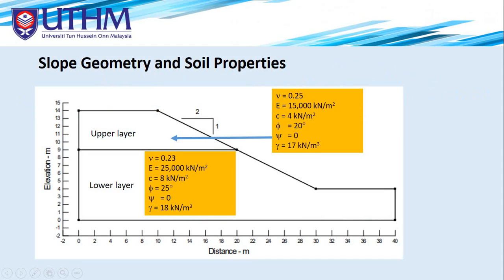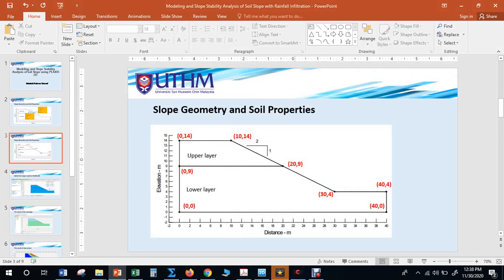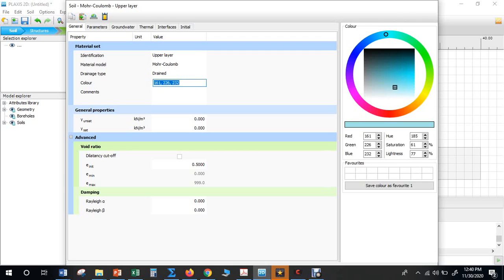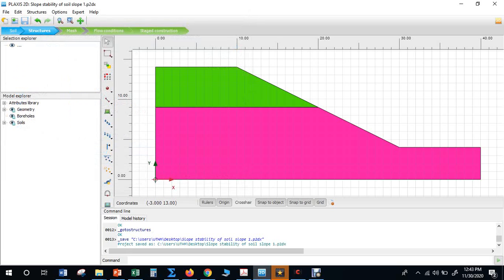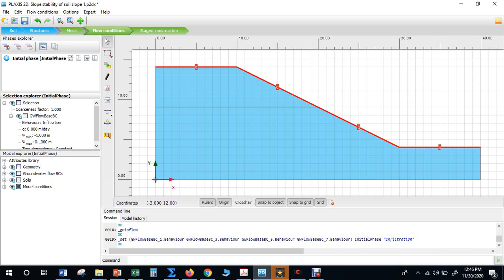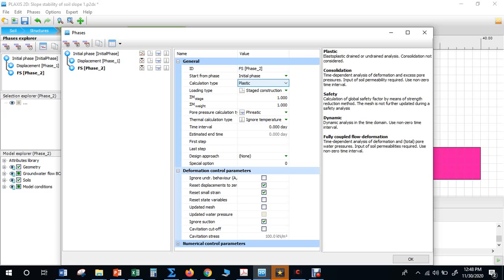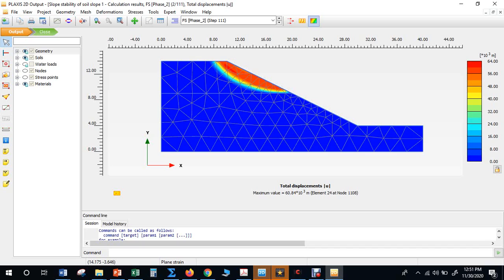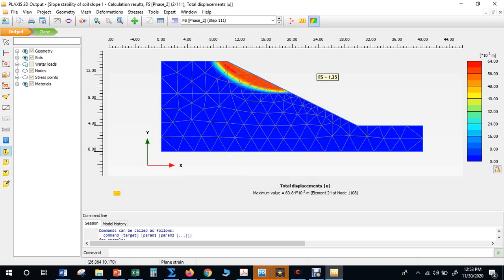How to model the soil slope using Plaxis 2D